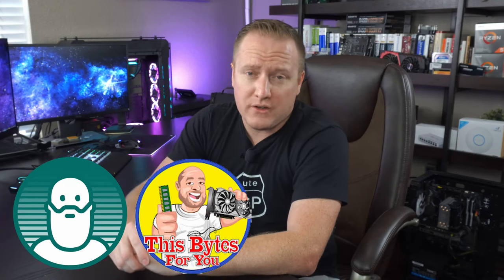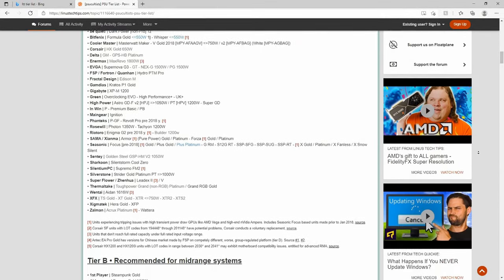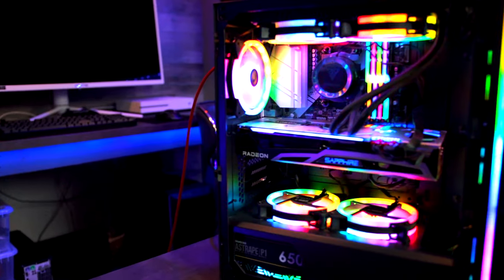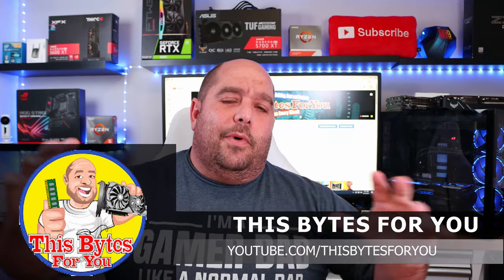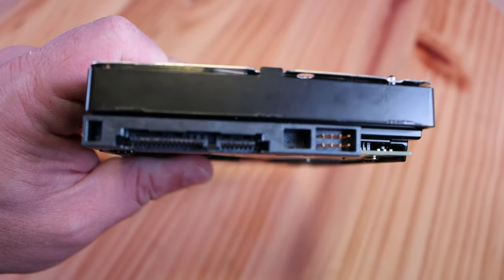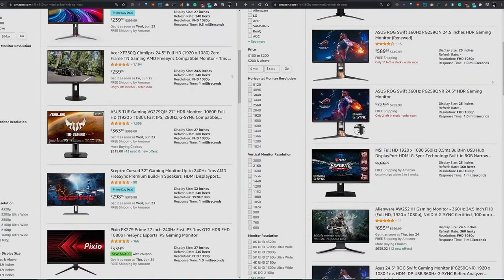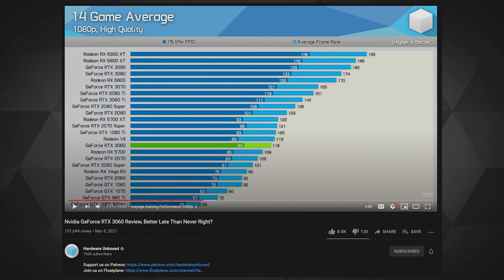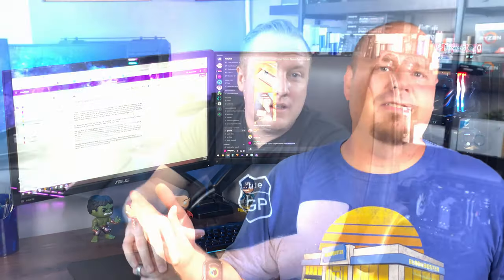5 PC Upgrades to do NOW while waiting for a GPU! Collab with my tech friends!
In this video I collaborate with 4 of my tech youtuber friends and we break down 5 things we think you should consider upgrading in you system while we all wait for the GPU markets to normalize.  Check out their channels linked below!

00:00  Intro
00:38 PSU - Dan
02:46 Case - Jon
04:18 Storage - Iggy
07:03 Monitor - Mukul
09:16 CPU - Joe
10:17 Thanks for Watching!